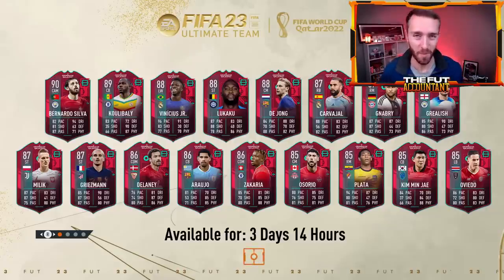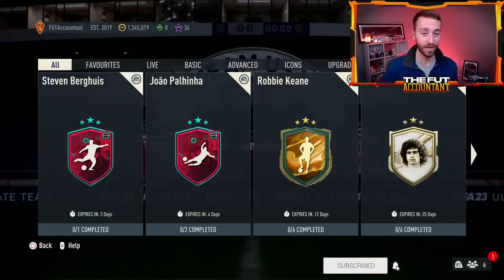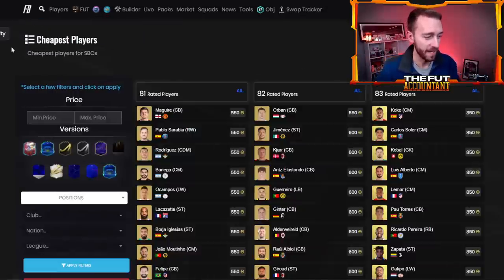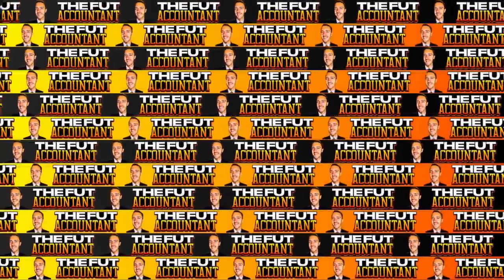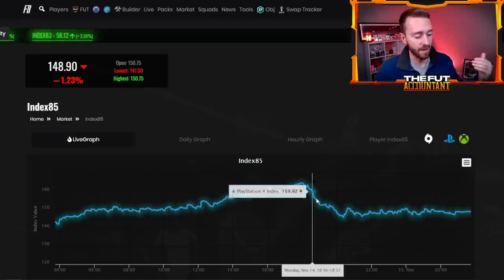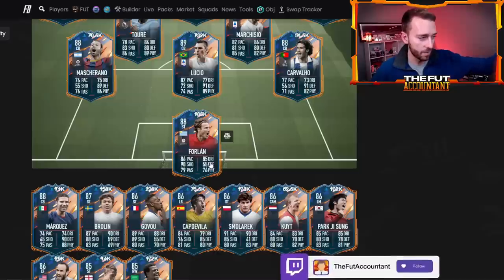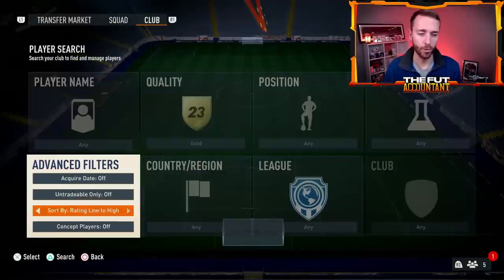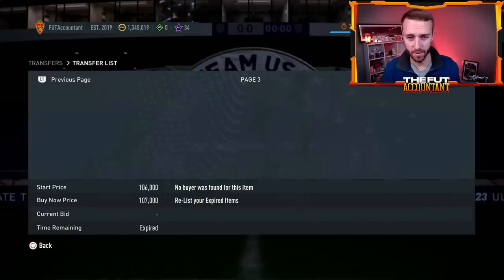The Base Icon SBC Made the Market…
The Base Icon SBC Made BIG movements on the FIFA 23 Ultimate Team Market, including some big spikes to SBC Fodder. We talk all these movements and what to watch out for today on FIFA 23!